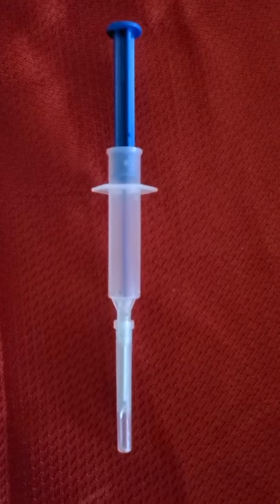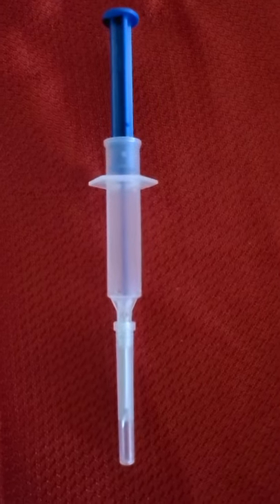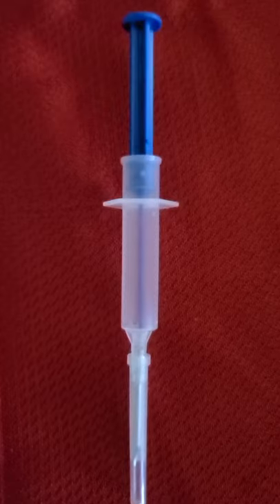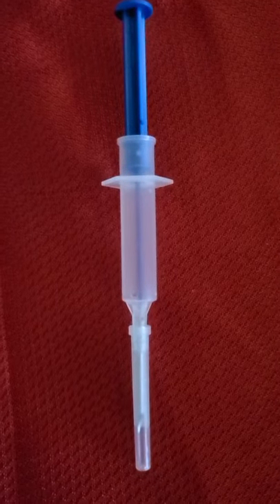French bulldog microchip How to at home